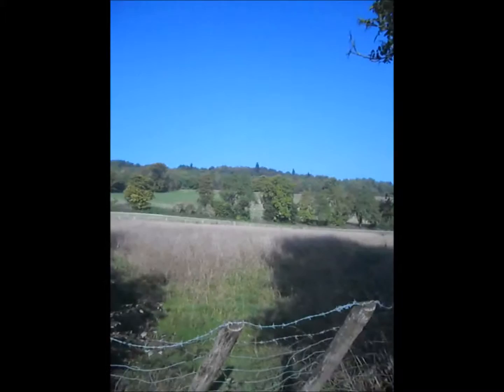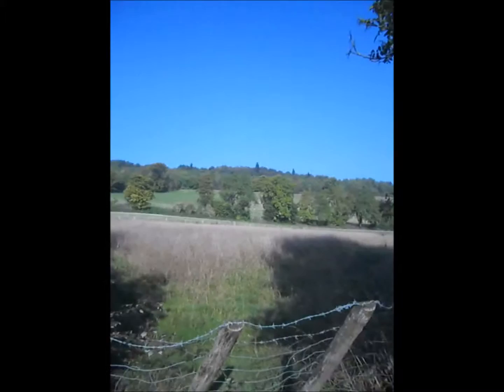Shoreham War Memorial Cross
a truly beautiful memorial built in the kent countryside , defo worth a walk up the hill